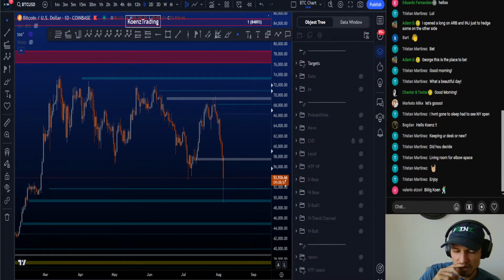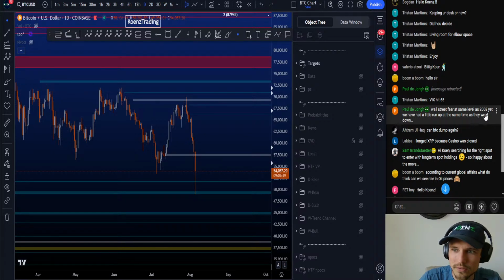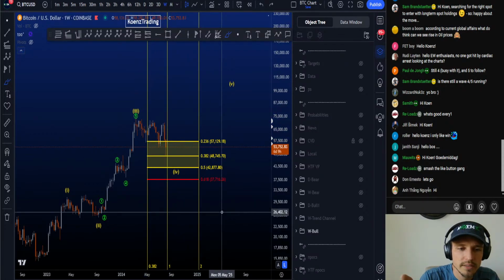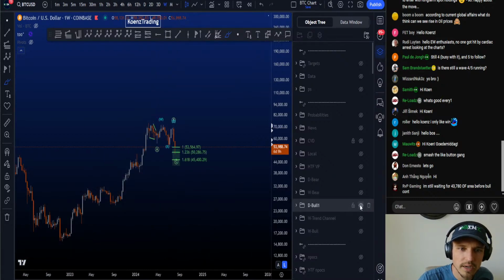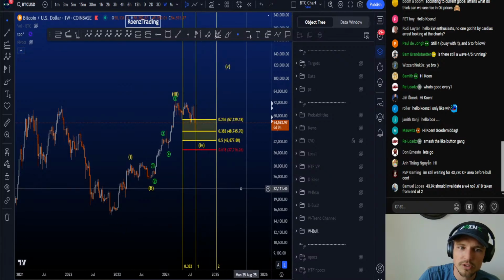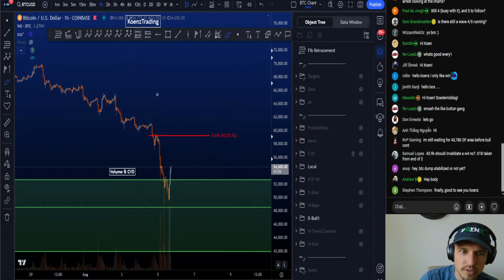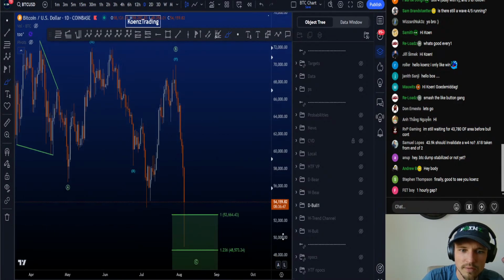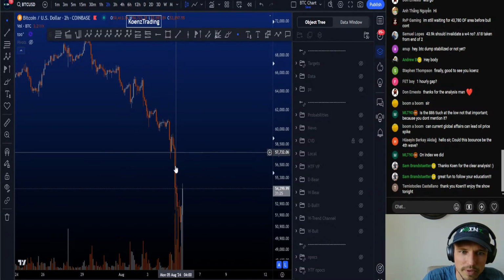🔴Fear = Opportunity | Road to 100k soon? | Bitcoin Elliott Wave Analysis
▶ TIMESTAMPS
0:00 Introduction
17:40 EW Analysis